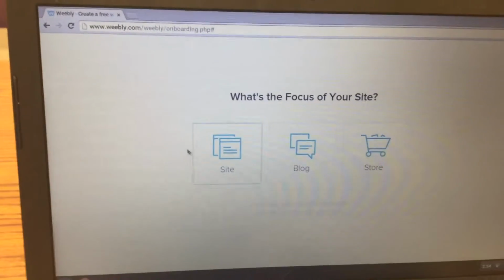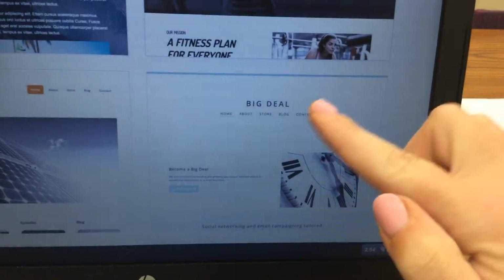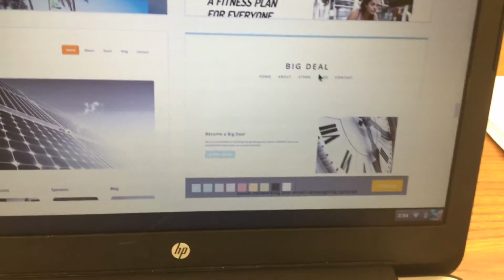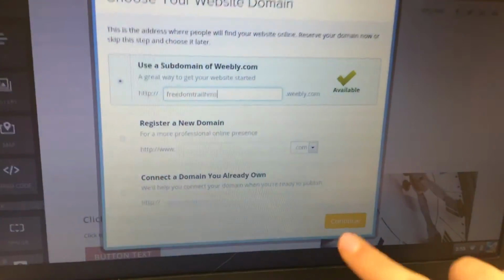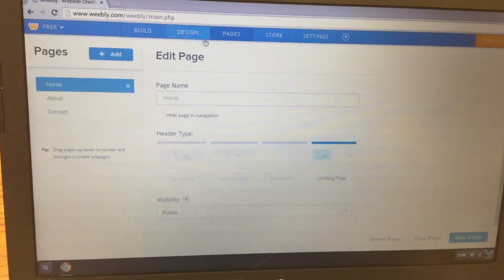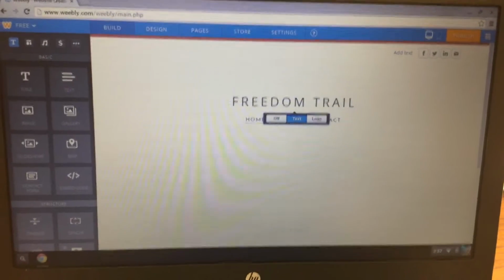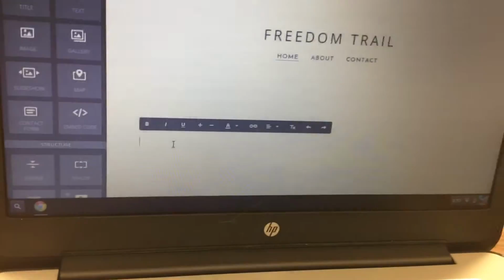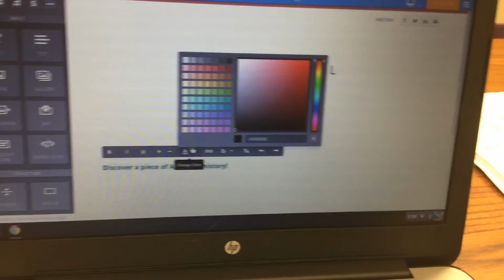Grade 5 Research Assignment 3